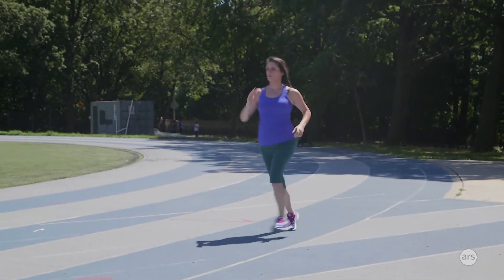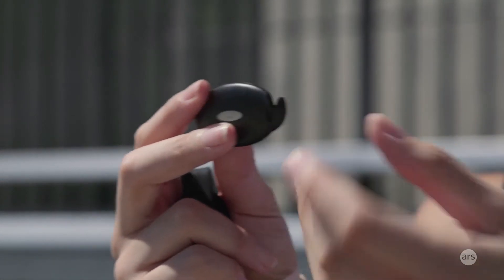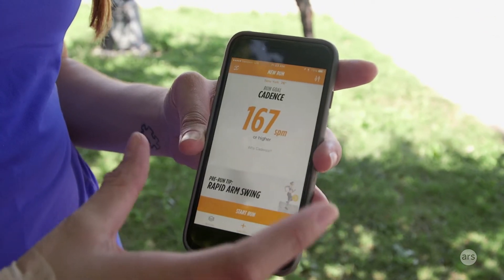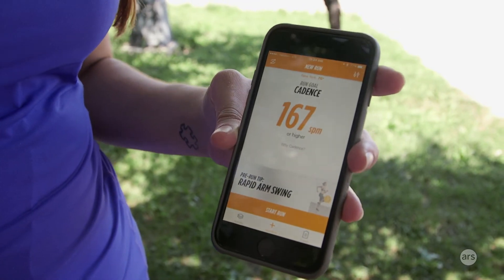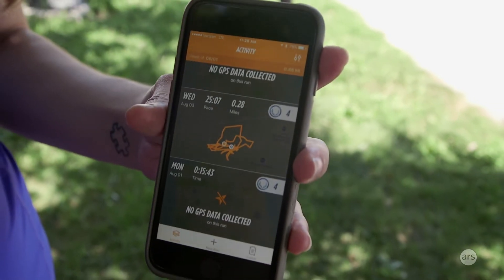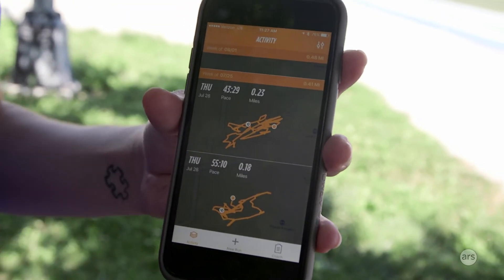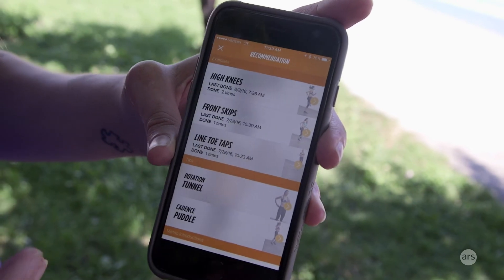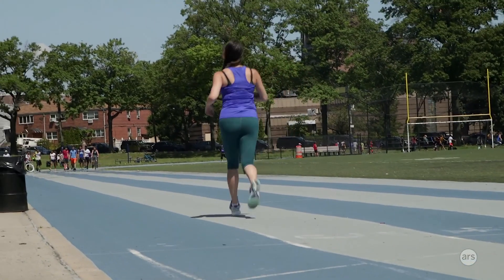Lumo Run coaching run tracker review | Ars Technica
Ars Technica's Valentina Palladino reviews the Lumo Run coaching run tracker which combines motion tracking, GPS, and step counts to coach you to your running goals.